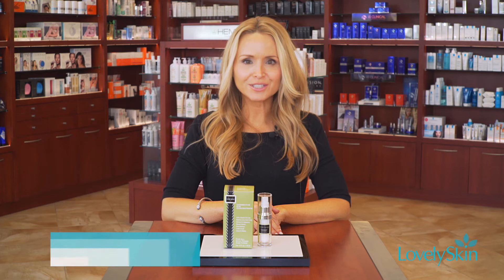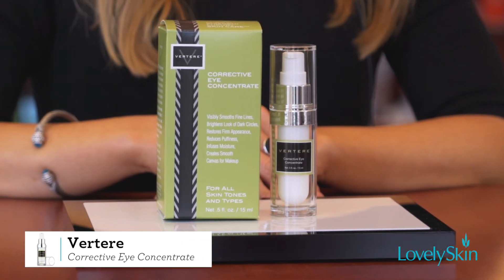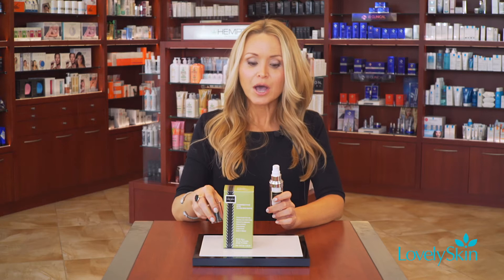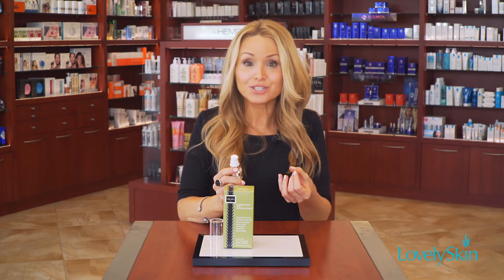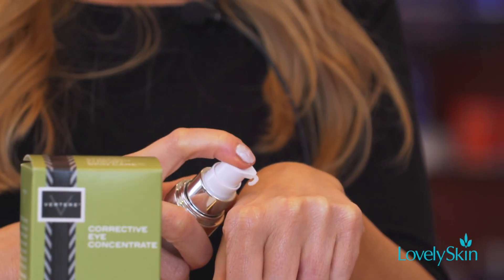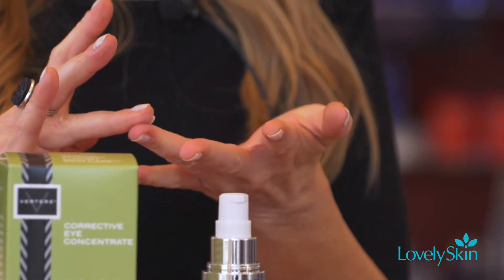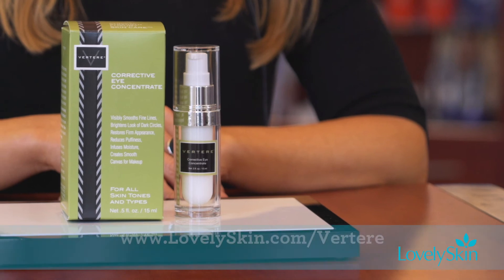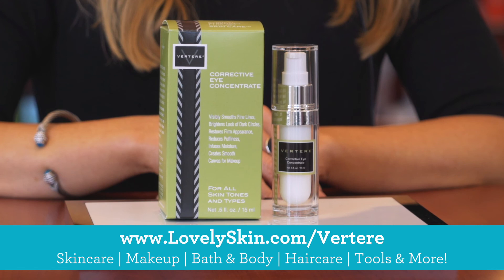Vertere Corrective Eye Concentrate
The delicate skin around the eyes is one of the first areas to show the signs of aging. A loss of firmness, crow's feet, puffiness and dark circles make you appear older than you truly are. It's key to treat this area gently but also effectively to see visible results. VERTERE Corrective Eye Concentrate is a proprietary blend of precious compounds from our patented formulations that bathe the eye area in soothing moisture. Its lush, silky texture softens the look of fine lines, lifts and firms, brightens the appearance of dark circles and depuffs. It also creates a perfected, smooth canvas for flawless makeup, eliminating creasing and caking. See a visible difference in 14 days with daily use.